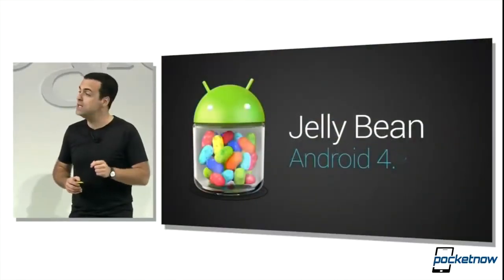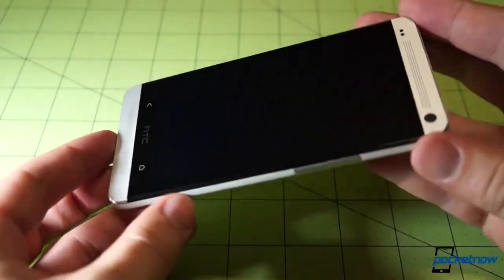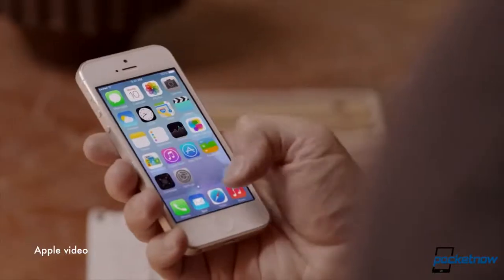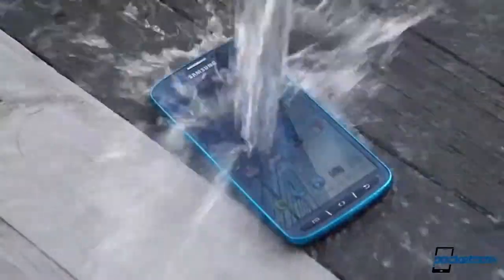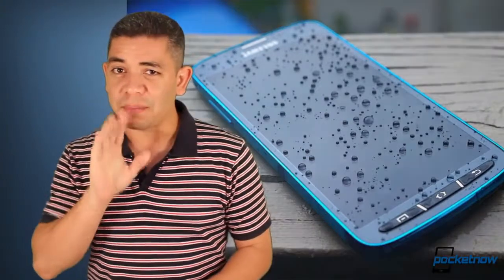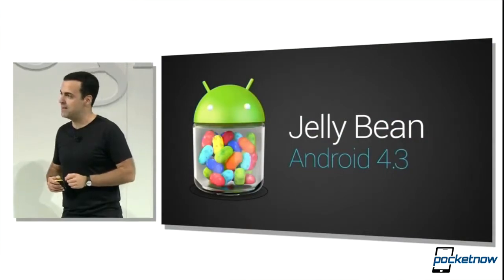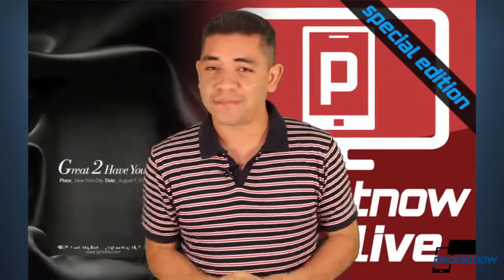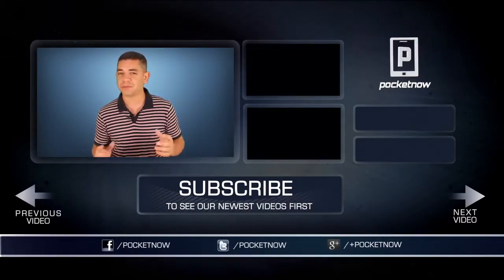Android 5 0 tested, AT&T replaces GS4 Actives, LG G2 event & more Pocketnow Daily